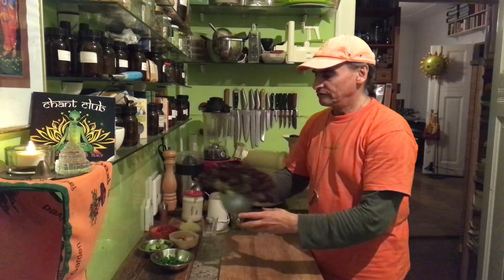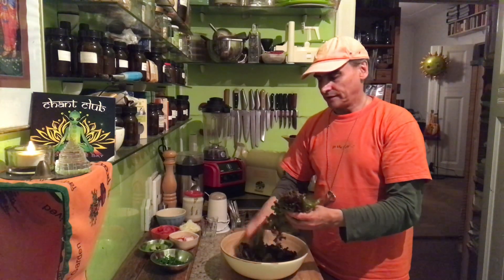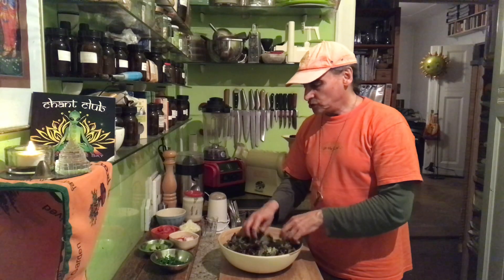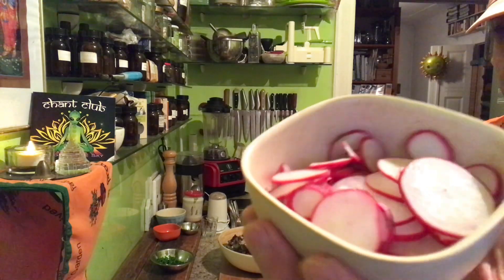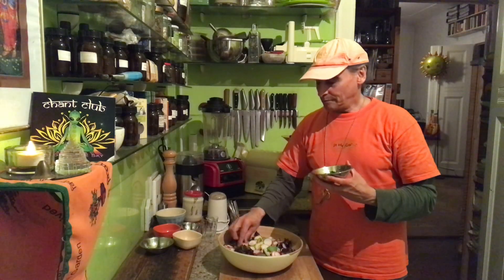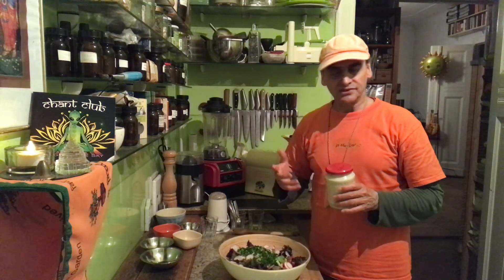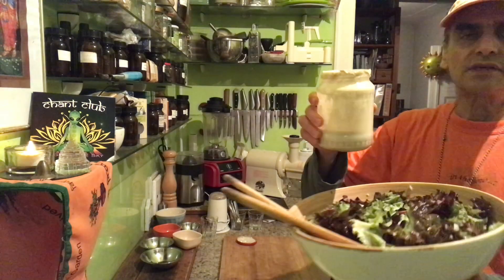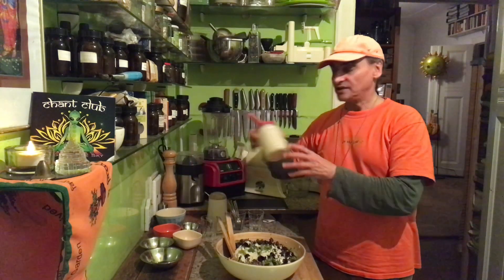Chives Radish Tomato Oak Leaf Salad with Garlic Cashew Dressing ~ Take 3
MD Vegan tearing apart oak leaf lettuce, combining with tomatoes, avocados, radishes, onions and chives, tossing with Garlic Cashew Dressing, talking about daily greens, dark leafy greens, medium tender leaves, basic recipes with 3 ingredients, adding and small changes to make always new recipes, about tomatoes and onions, radishes and chives, cruciferous vegetables and sulforaphane, and about this dressing.